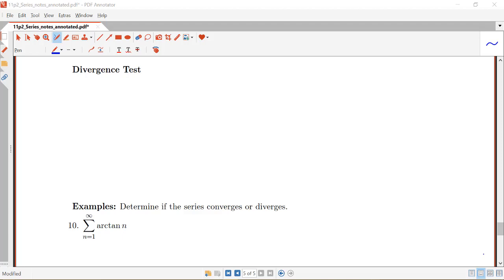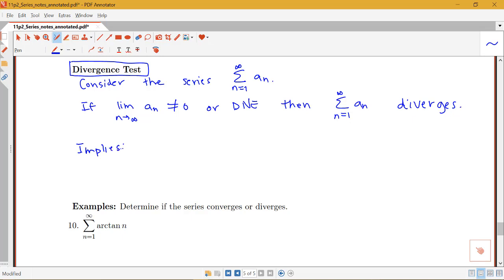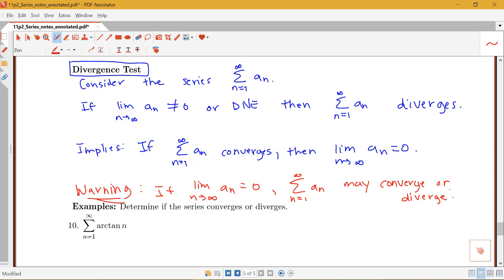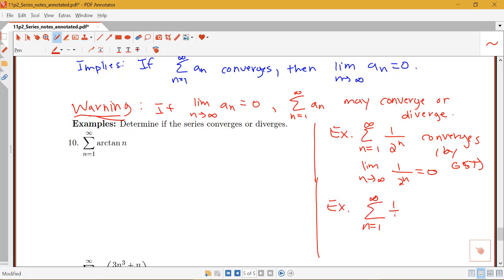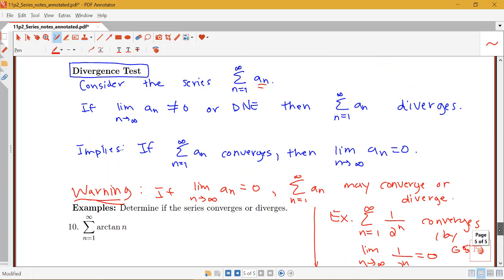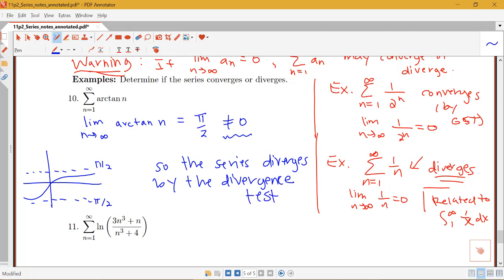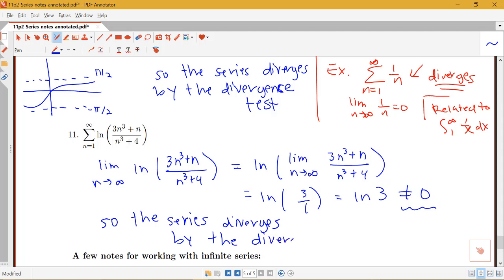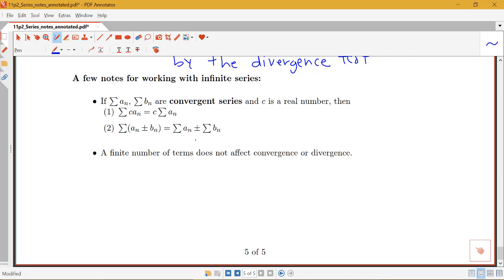Divergence Test and Examples (Section 11.2, part 5)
Divergence Test and 2 examples.  From Section 11.2 in Stewart's Calculus.